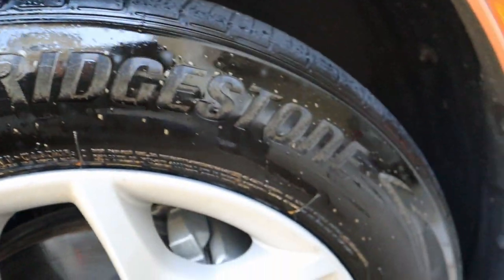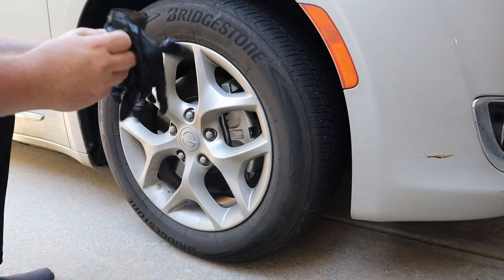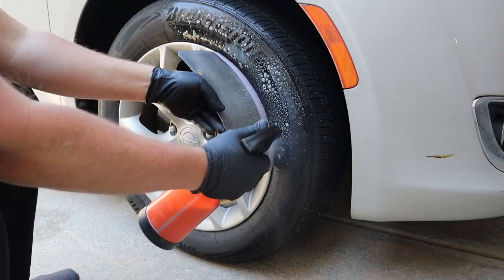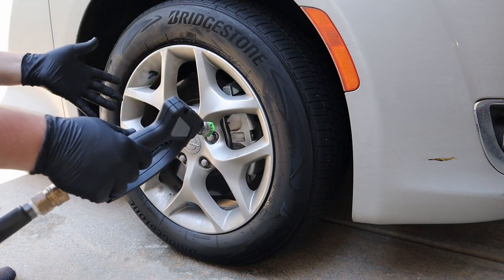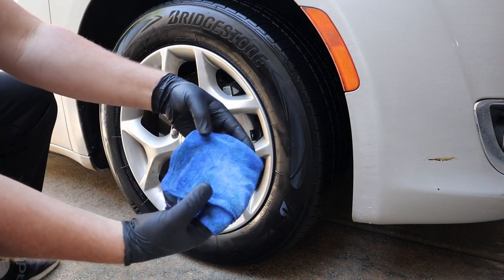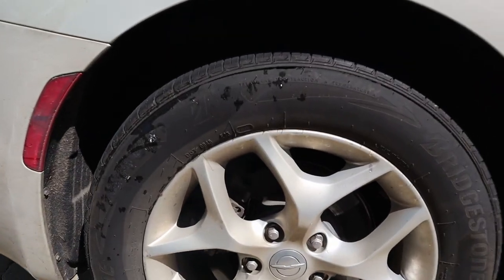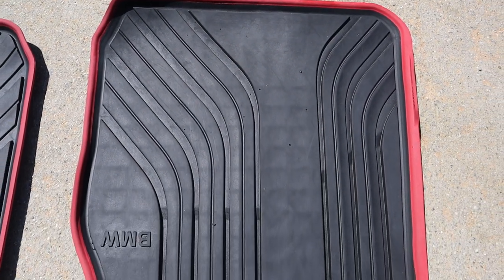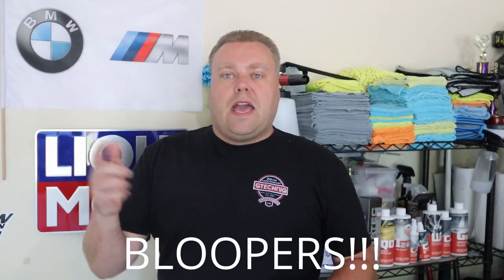Best Tire Cleaner? | Bleche Wite | Easy Tool to Protect Wheels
I figured I have been using this for 20 years so why not show you how I use it and how great of a product it is.  I also show you a quick tool you can make to protect your wheels when applying tire product. Enjoy and don't forget those bloopers at the end.

Bleche Wite Spray Bottle - Too expensive on Amazon Try Walmart or local Auto Parts Store
Bleche Wite Gallon - Too expensive on Amazon Try Walmart or local Auto Parts Store
MTM SGS28 Swivel Spray Gun
MTM SGS28 Swivel Spray Gun Fittings installed
3.5 spray nozzles

Camera Equipment:
Main Camera

Chapters
0:00 Intro
1:00 Easy wheel protector tool
1:37 Cleaning Tires
3:54 Cleaning Rubber Floormats
1:57 Cleaning the Wheels
5:06 Results
5:56 Final Thoughts
6:31 Bloopers